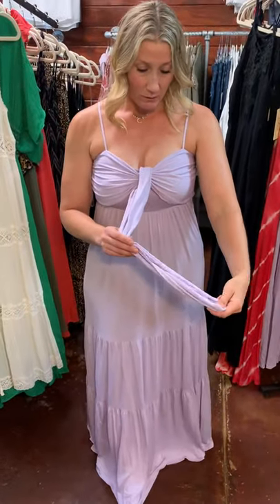Ruffle Maxi Dress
This dress is simple, comfortable, and an easy dress to wear for multiple occasions. Features spaghetti straps, front tire of the chest and ruffles hem.

If this product has sold out the direct product link below will be unavailable please continue to shop our website as we post new arrivals weekly!